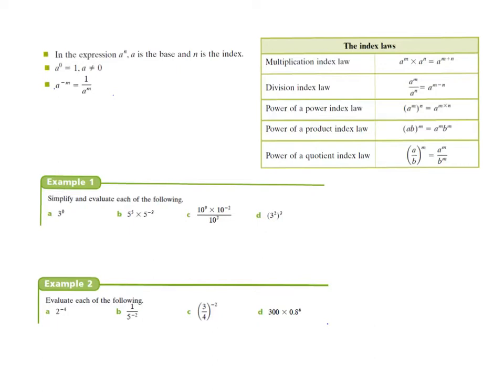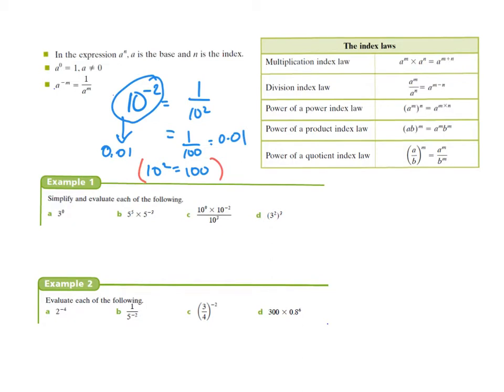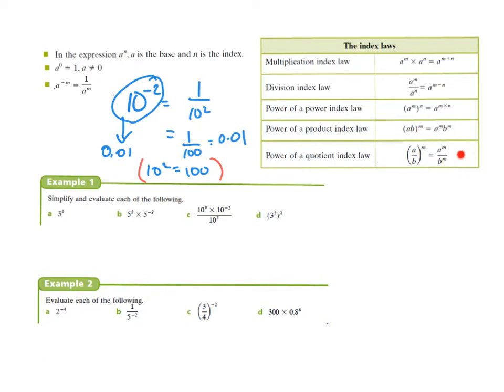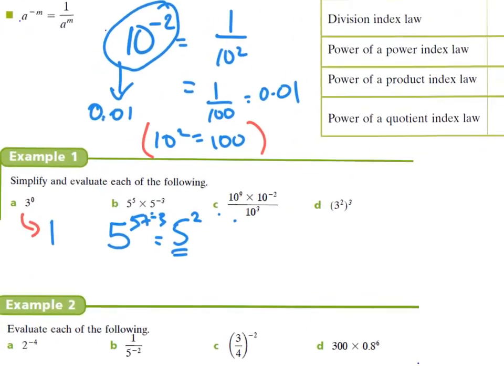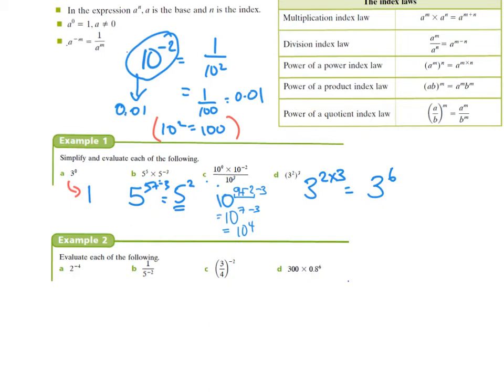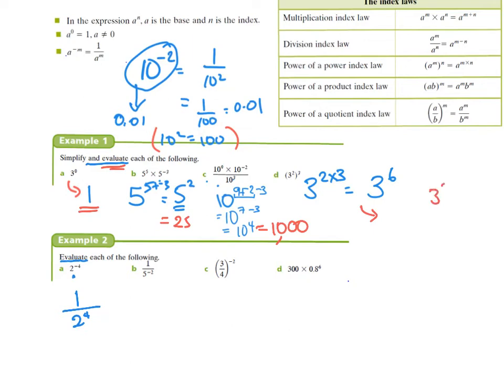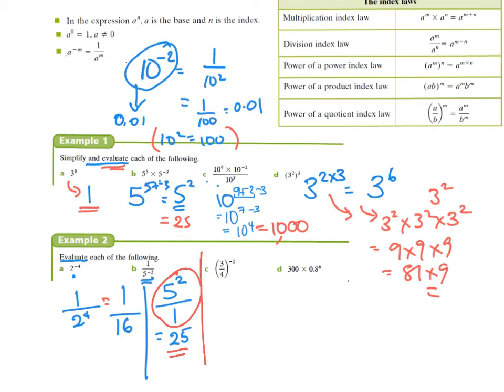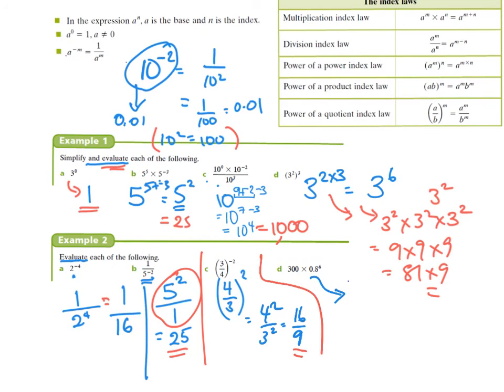Revise index laws